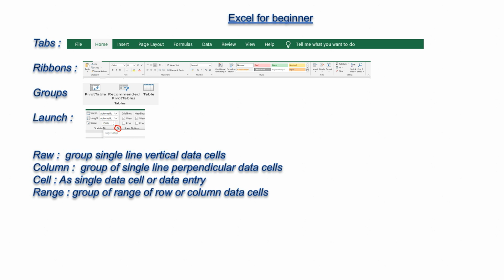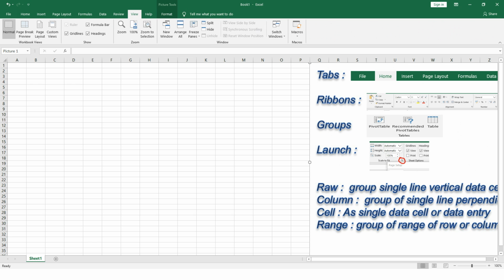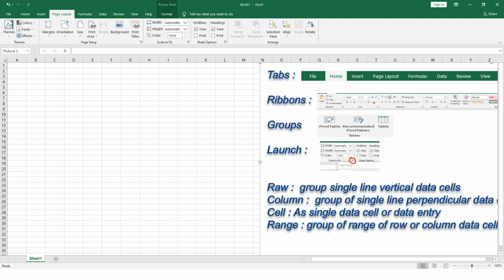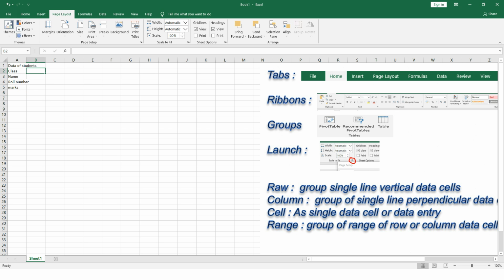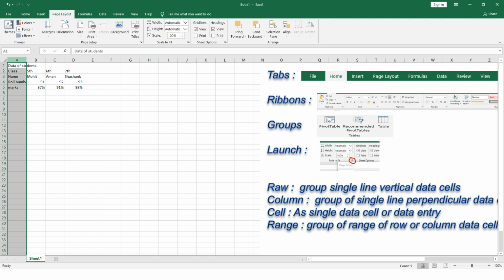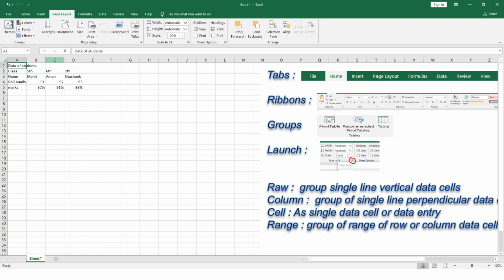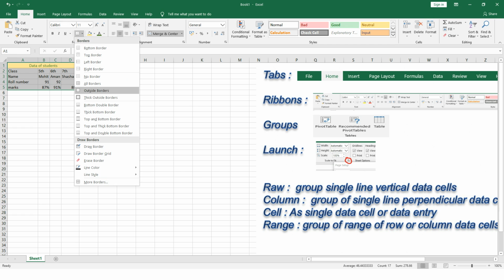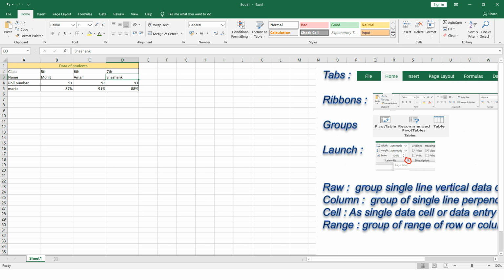Excel for beginners